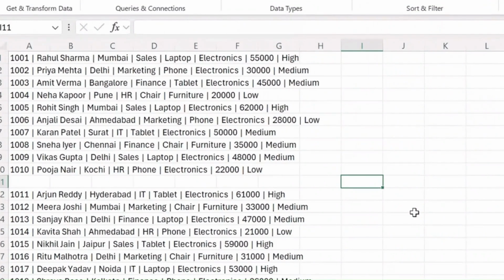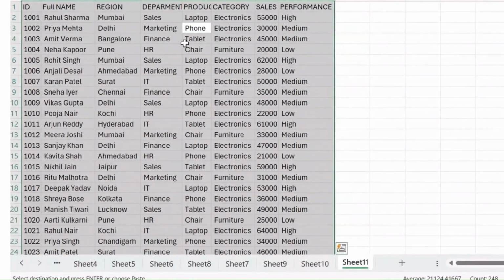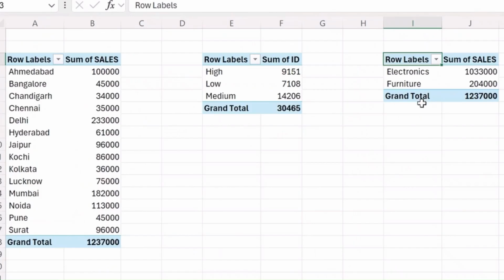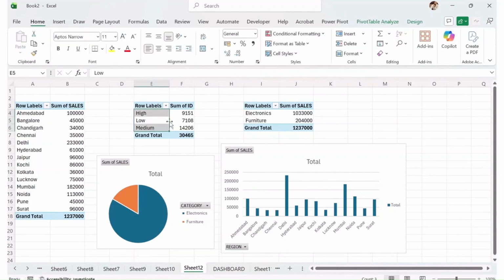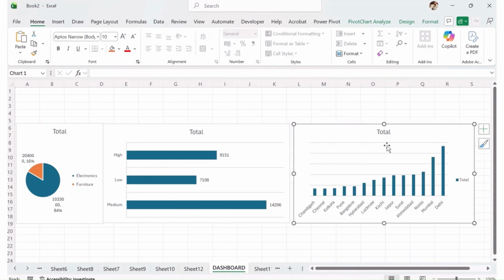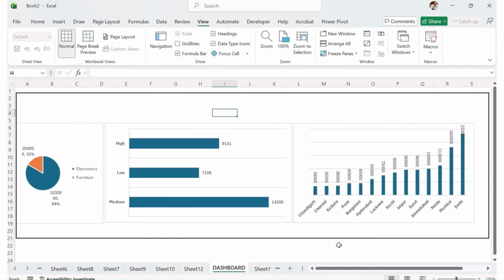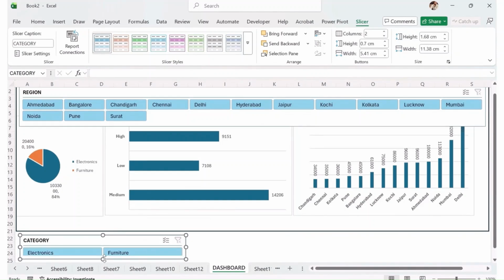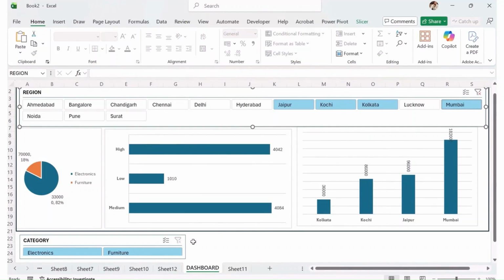Dynamic Reporting Dashboard in Excel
Dynamic Reporting Dashboard in Excel Stop showing boring Excel sheets! In this final part of our Excel series, we transform raw, messy data into a professional, interactive dashboard. Learn how to go from a data "user" to a Data Analyst by mastering the tools that matter.

We cover everything from cleaning "pipe-delimited" text and setting up Pivot Tables to creating dynamic charts and interactive slicers. By the end of this video, you’ll have a decision-making tool that updates with a single click.
00:00 Intro: Excel User vs. Data Analyst
00:53 Cleaning Raw Data (Text-to-Columns Wizard)
01:43 Setting up Pivot Tables for KPIs
03:12 Creating the Dashboard Layout
03:45 Inserting Dynamic Charts (Column & Pie)
05:15 Formatting Visuals for a Professional Look
07:53 Adding Interactive Slicers
09:30 Connecting Report Connections (The Secret Sauce!)
10:20 Final Demo & Conclusion
What you will learn:
How to use the Text-to-Columns Wizard for messy data.
Creating multiple Pivot Tables for different KPIs.
Inserting and formatting Clustered Column, Pie, and Bar charts.
Connecting Slicers to multiple charts for an interactive experience.
Designing a clean, professional layout by removing gridlines and headers.
If you’ve followed Part 1 through 9, this is where it all comes together!